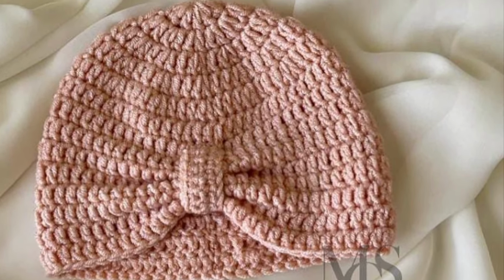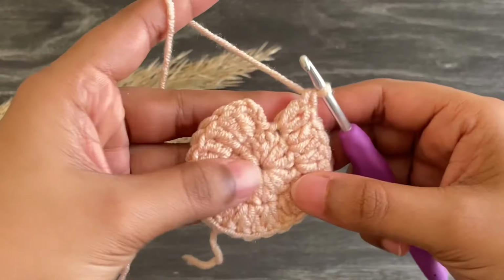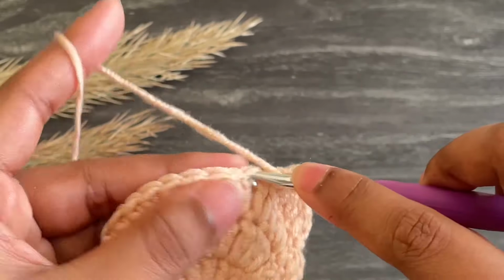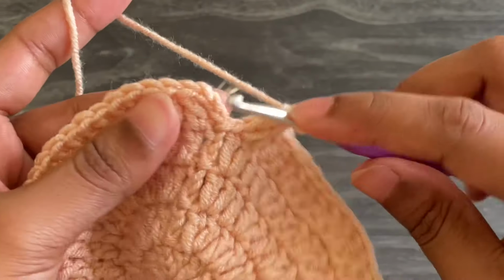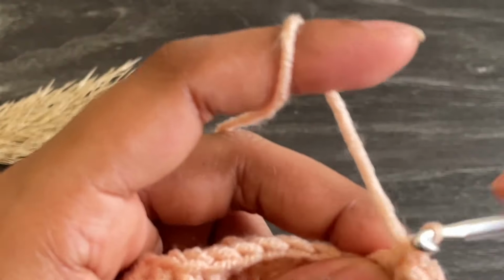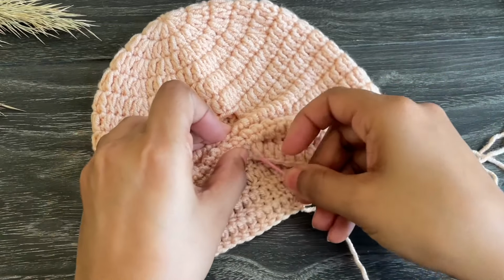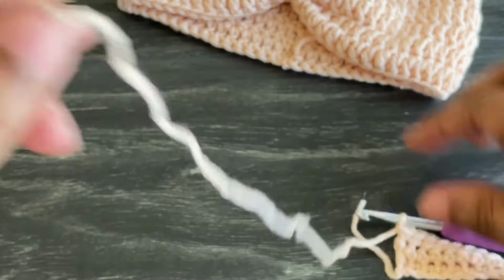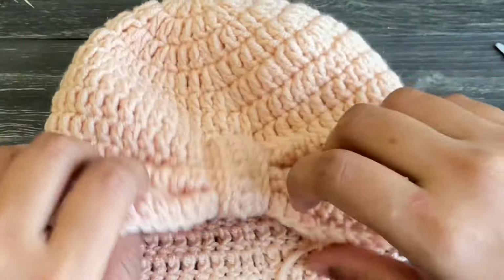How to crochet a turban baby hat 0-6 months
Hey everyone! Here is an easy baby turban hat pattern for you. Hope you all like this video.